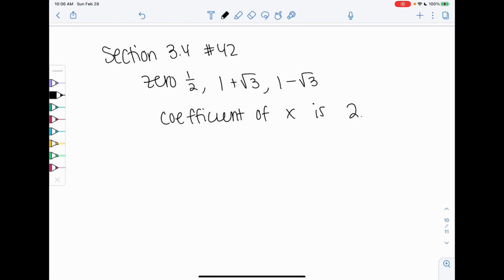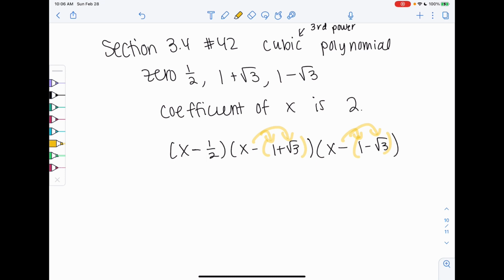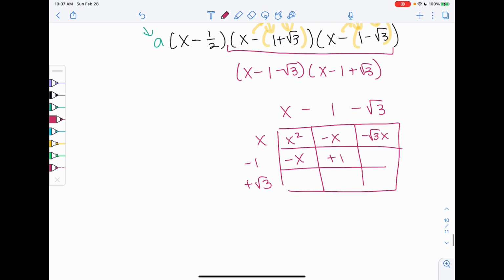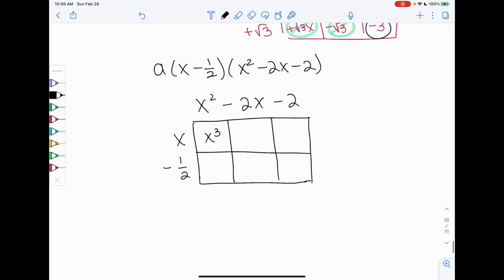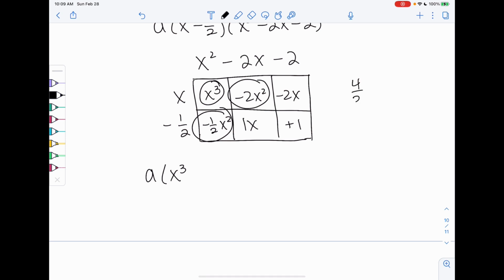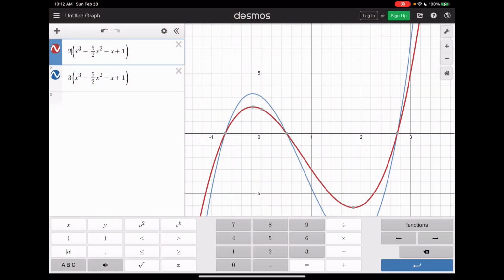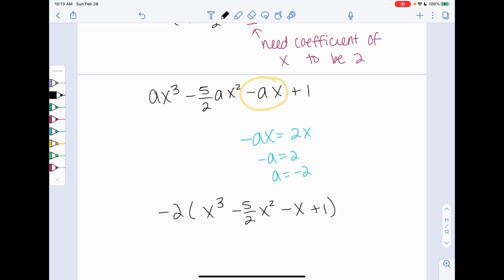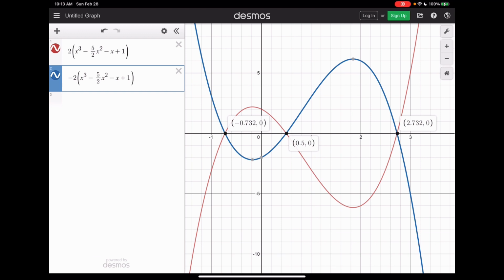Math 20 section 3.4 #42